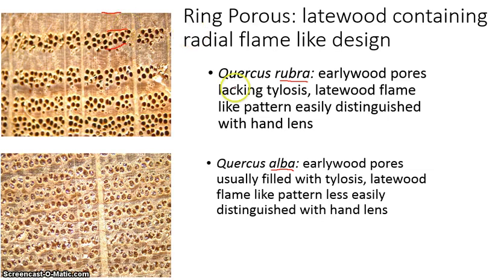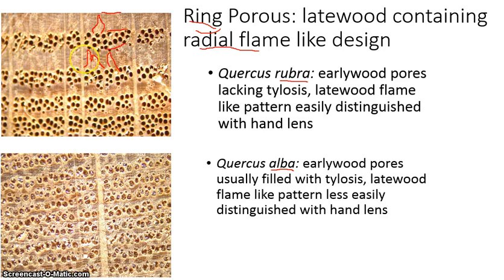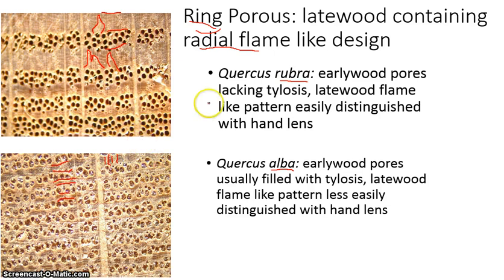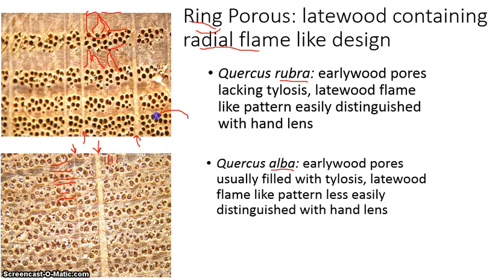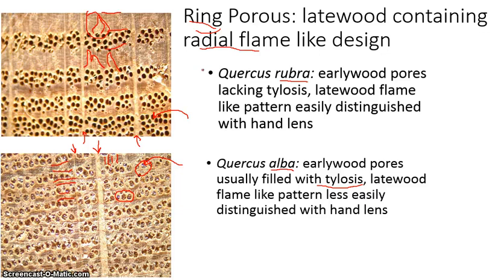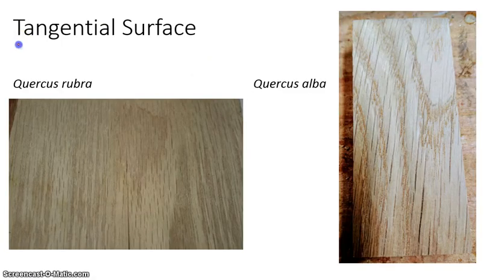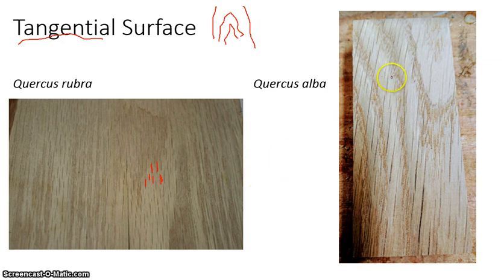Quercus rubra and alba Lumber ID Comparison